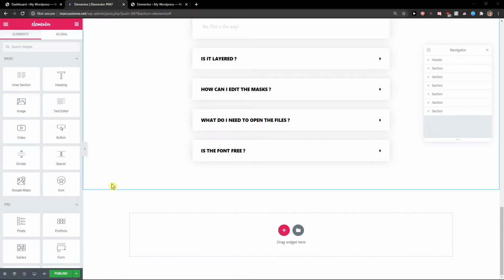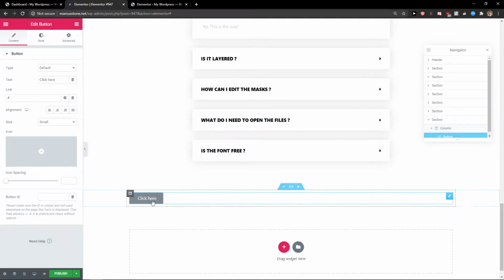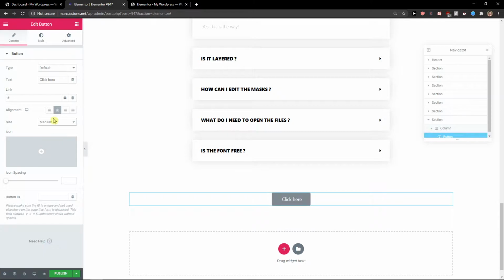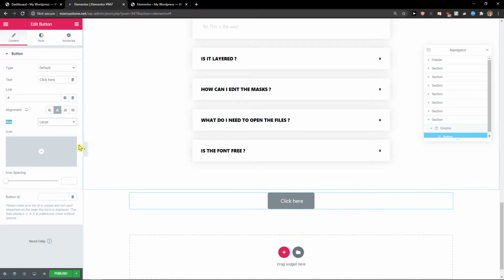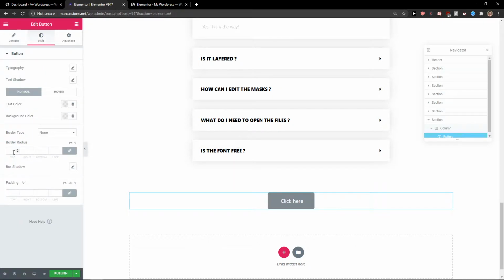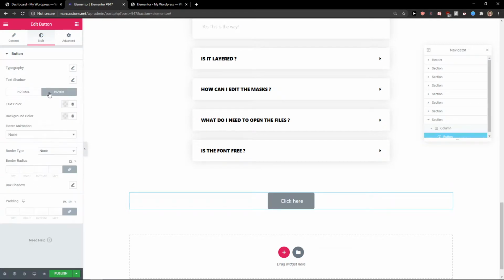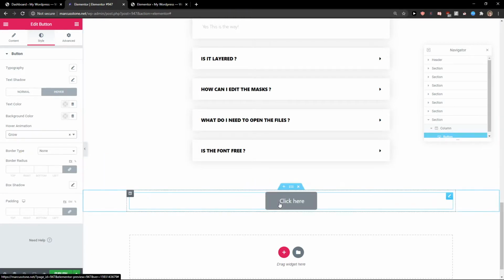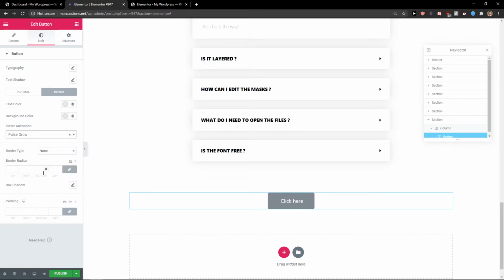How To Animate Button In Elementor